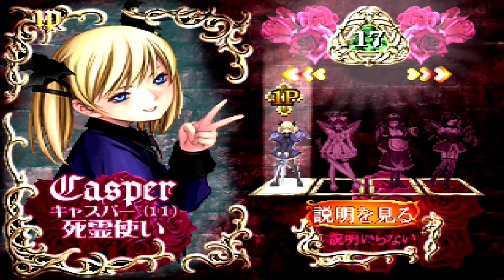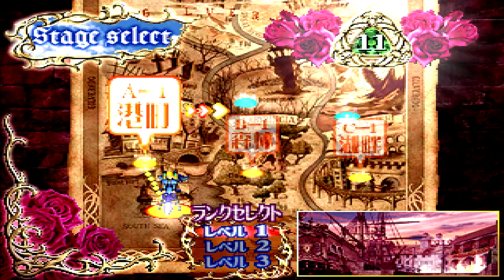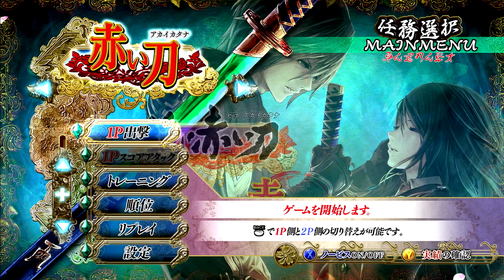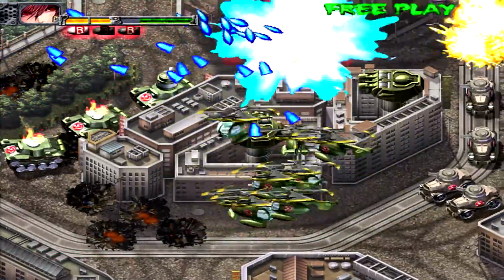XBOX 360 SHMUPS - Part 1of 3: Hori SHMUPS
For this series of videos I thought I would show my collection of 24 Japanese shooters for the XBOX 360.

First off we take a look at some horizontal shooters (Boo Hiss Boo!!!)

7:08 Deathsmiles
13:23 Deathsmiles 2
16:24 Akai Katana Shin
21:05 Otomedius Gorgeous
26:44 Otomedius Excellent